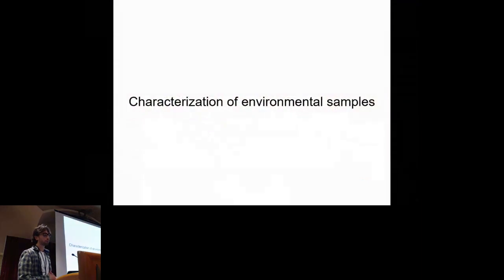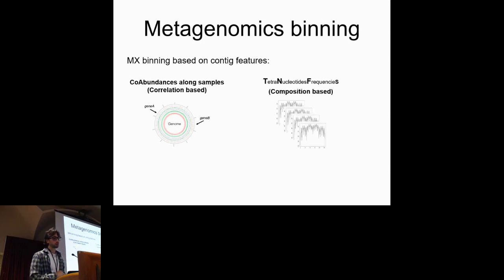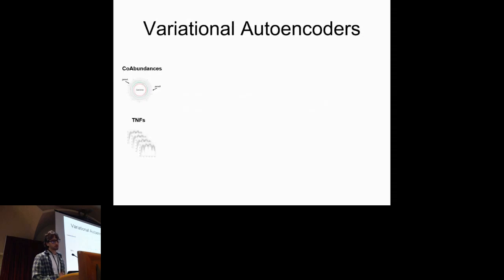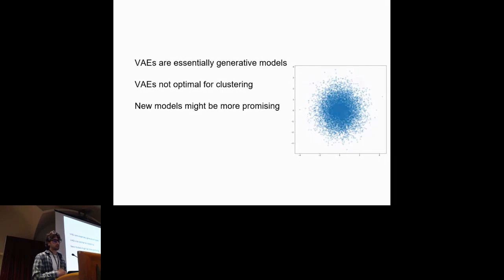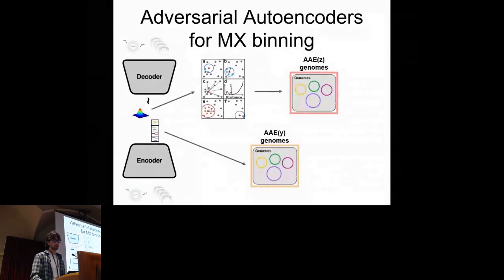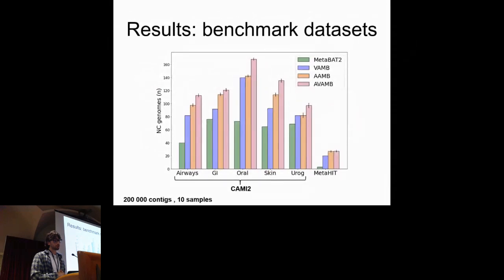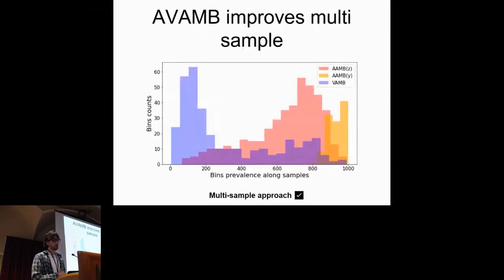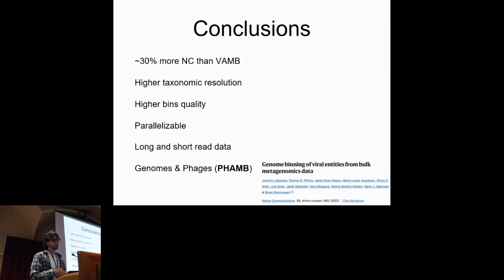Adversarial and variational autoencoders... - Pau Piera Lindez - MICROBIOME - Abstract - ISMB 2022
Adversarial and variational autoencoders improve metagenomics binning - Pau Piera Lindez - MICROBIOME - Abstract - ISMB 2022